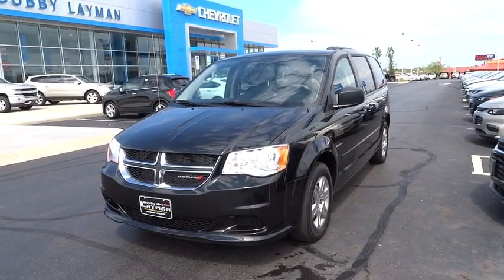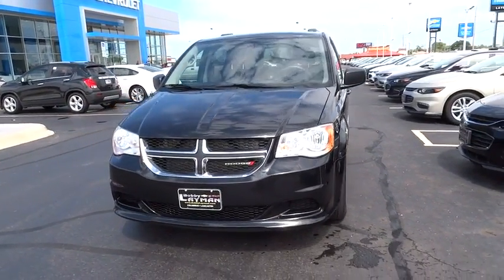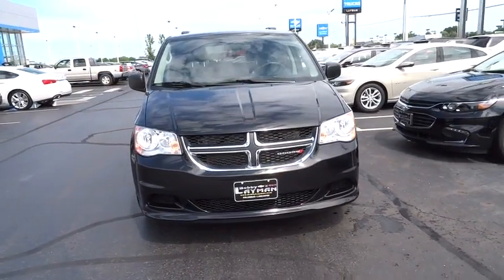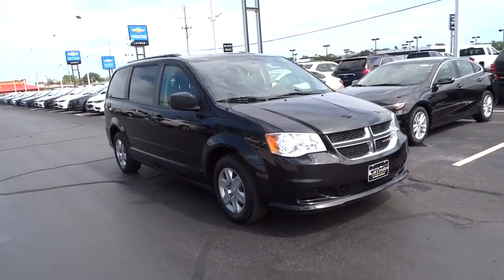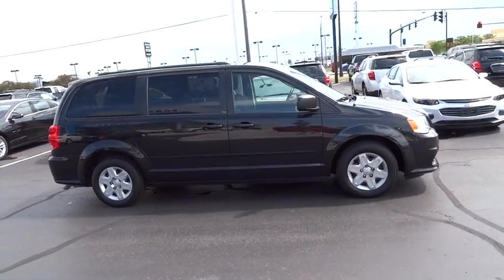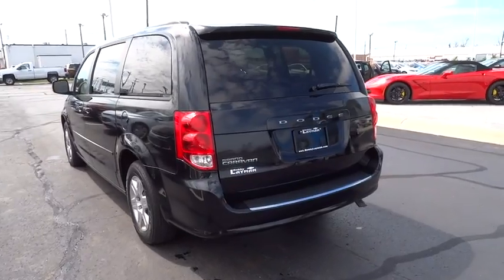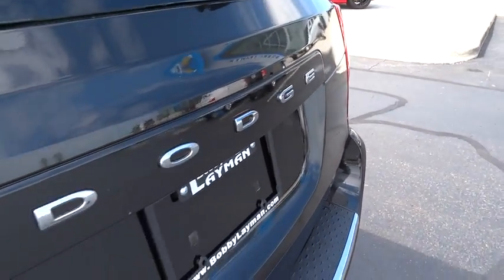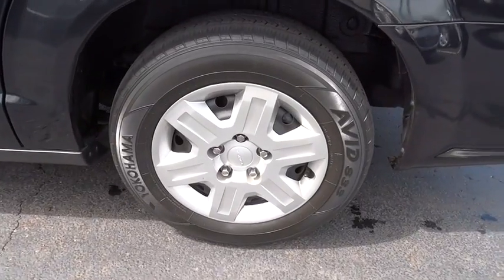2013 Dodge Grand Caravan Columbus, London, Springfield, Hilliard, Dublin, OH P530332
2013 Dodge Grand Caravan

Grand Caravan SE, 4D Passenger Van, 3.6L 6-Cylinder SMPI Flex Fuel DOHC, 6-Speed Automatic, FWD, Brilliant Black Crystal Pearl, and Cloth. Come take a look at the deal we have on this superb-looking 2013 Dodge Grand Caravan. This fantastic Dodge is one of the most sought after used vehicles on the market because it NEVER lets owners down. Consumer Guide gives credit to Grand Caravan for its interior space and quietness. It is nicely equipped with features such as 3.6L 6-Cylinder SMPI Flex Fuel DOHC, 4D Passenger Van, 6-Speed Automatic, Brilliant Black Crystal Pearl, Cloth, FWD, and Grand Caravan SE. Please Call OR Text our Friendly and Professional Internet Department to qualify for these Special Internet Prices!!! Brad at Dominique Martin or Dawn Speights *** For Special Fleet Incentives please call Jack Morris or James Maley .